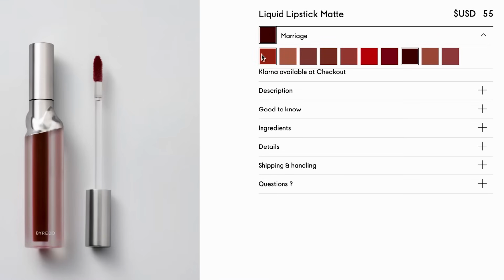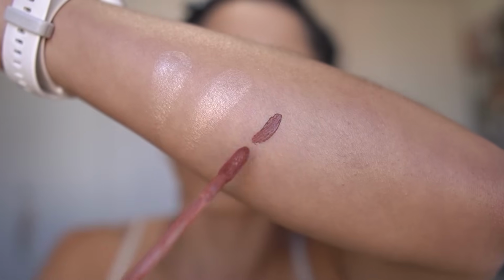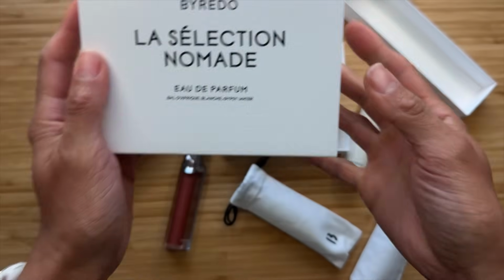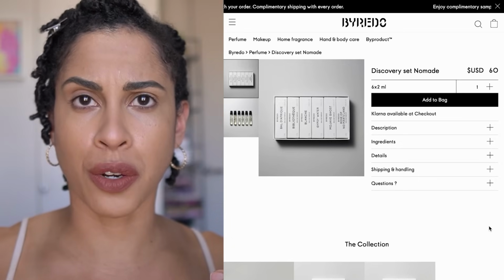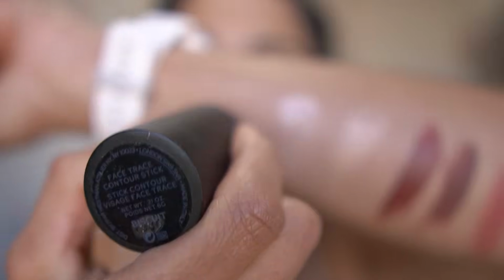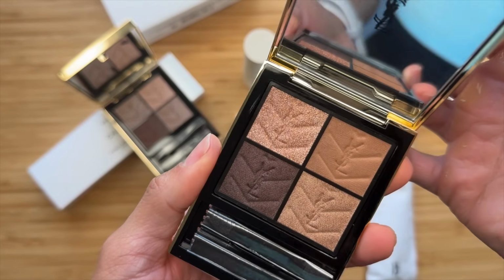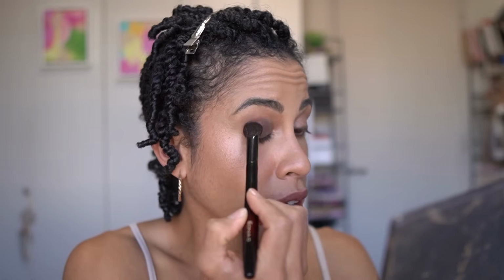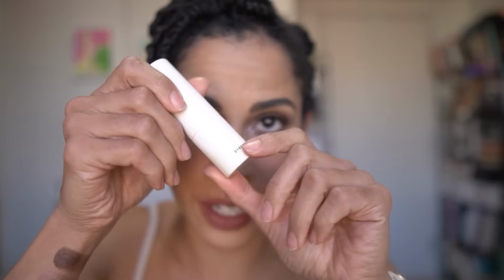NEW LUX MAKEUP // Byredo, YSL, and More!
Hi Frenzzz!

My little luxe haul gave me joy. These products are wonderful, and I’ve been using them ever since! Now to survive Black Friday Week 🫠

ONLINE COACHING

TIMESTAMPS
0:00 What happened, Alicia 🫠
2:39 Byredo Highlighter Stick demo
2:59 Auric comps
4:00 Byredo Liquid Matte Lip Demo
4:45 Liquid Lip Swatch
5:31 Lip Velvet Comp
5:56 Prada Tinted balm Comps “Maple"
6:44 Hourglass Sparrow Comp
11:49 Simihaze Bronze Swatch “Oak"
12:40 Auric Comp
14:00 Artist Kit Company Small Brush Bag
15:51 YSL Stora Dolls Swatches
16:19 YSL Over Brun Swatches
17:03 Stora Dolls Demo
18:12 Over Brun Demo
20:08 Final Look

➡️ NAILS
Bare Nails

➡️ EARRINGS
Old gold hoops

KINKYSWEAT
➡️ LOGO?

➡️ SKIN TYPE!?